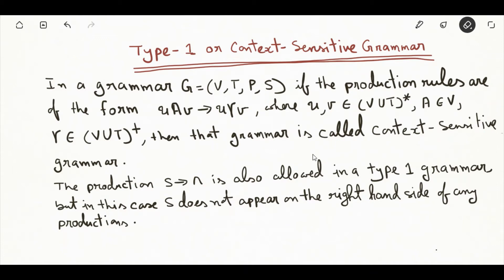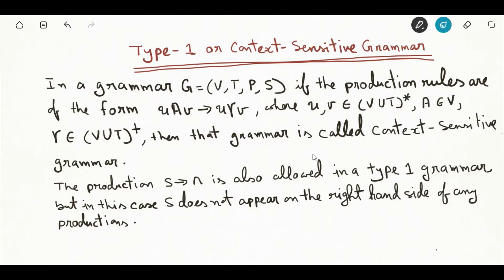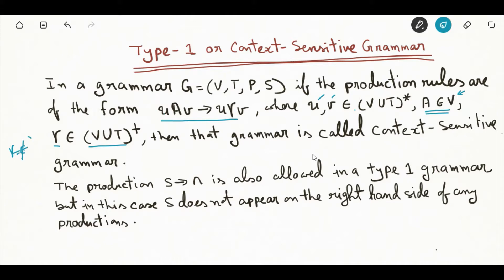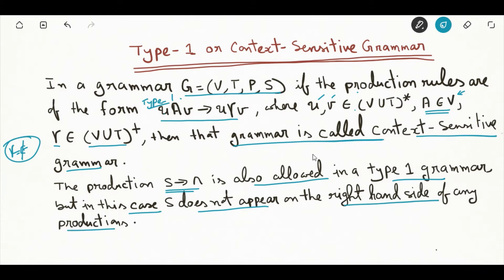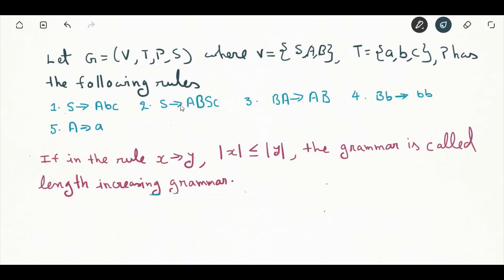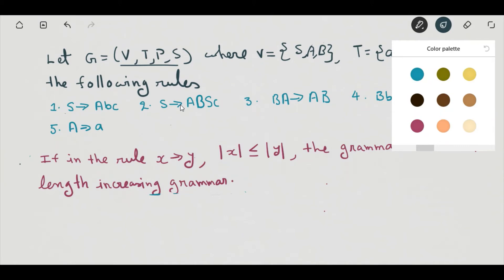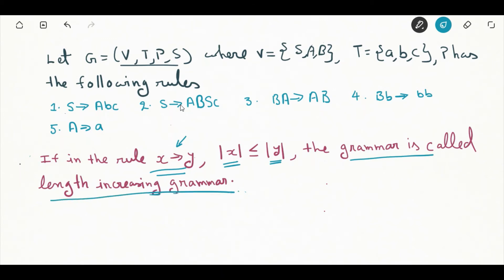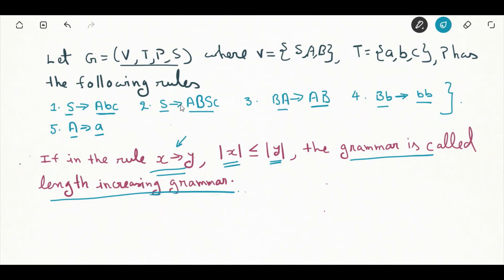What is a Type-1 Grammar? Know about Length Increasing & Context Sensitive Grammar with an Example.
This video talks about Type-1 or Context sensitive grammar. Type-1 production rules, Length Increasing Grammar and Example have been discussed.